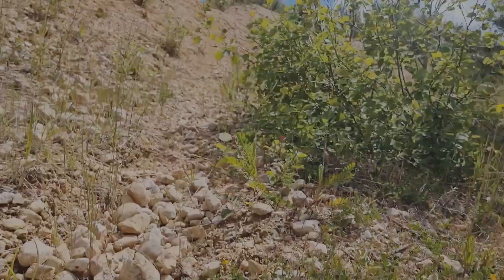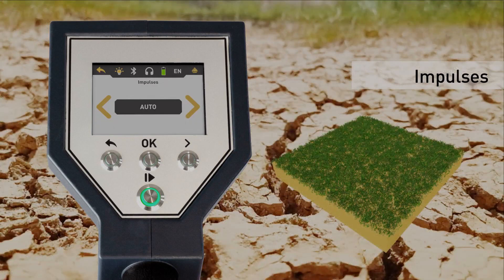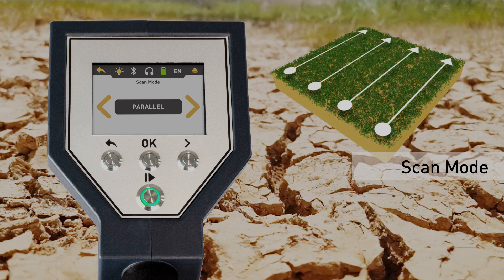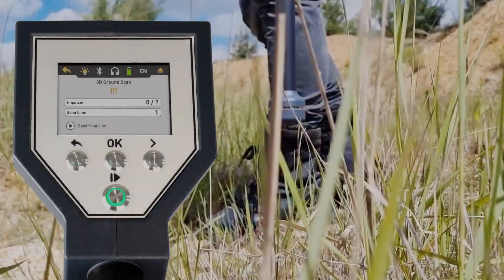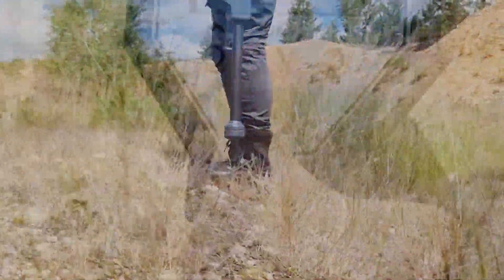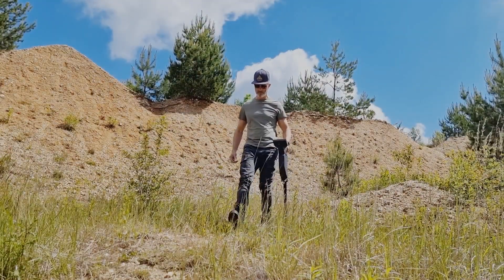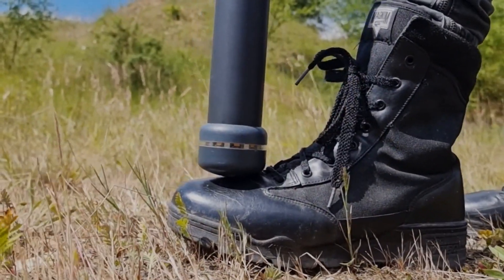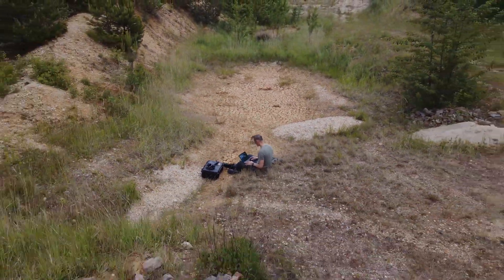TRAINING #5 OKM Rover C4 3D Ground Scan Manual ⚙️ 3DGS TUTORIAL Auto Manual Parallel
OKM ROVER C4 WITH WINDOWS NOTEBOOK AND VISUALIZER 3D SOFTWARE

All about the Auto Manual Parallel.

OKM Rover C4 is a powerful metal detector and 3D ground scanner designed to search for buried treasures and underground gold minerals. Easy handling, multilingual operation, accurate measurements, and visual 3D graphics are just a few of the unique features of this detector.